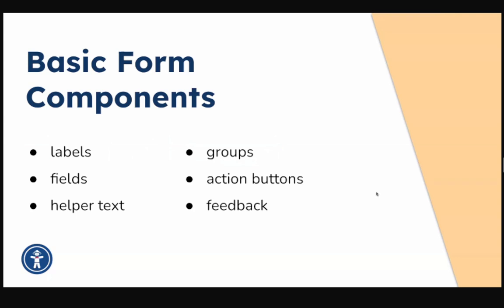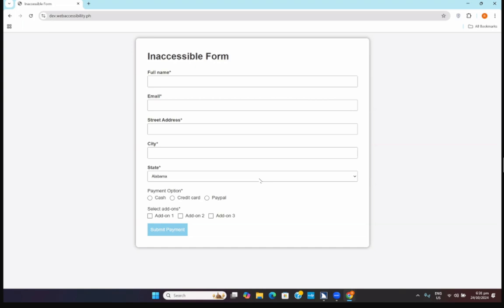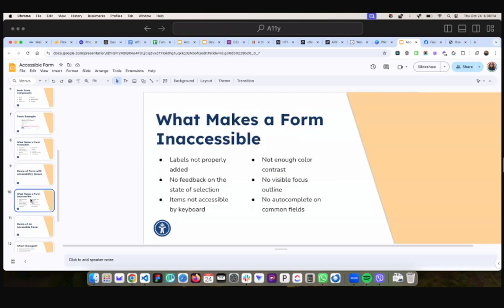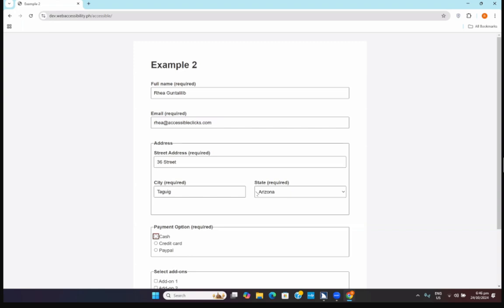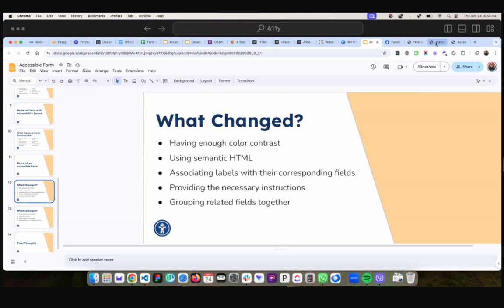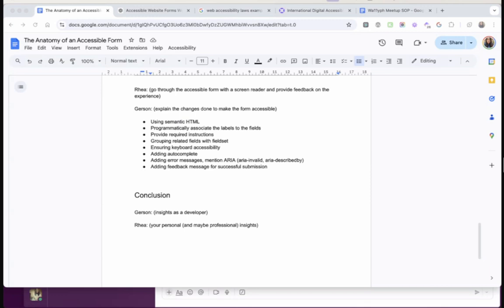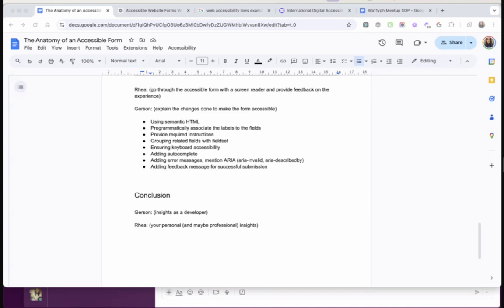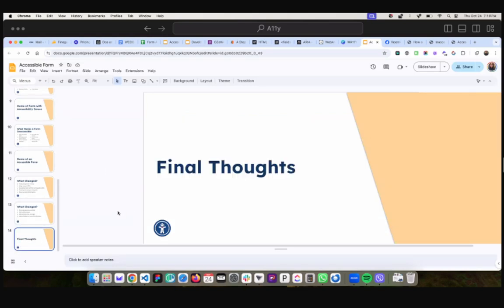The Anatomy of an Accessible Form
Conducted by: Web Accessibility PH